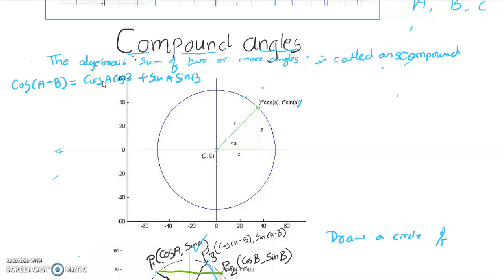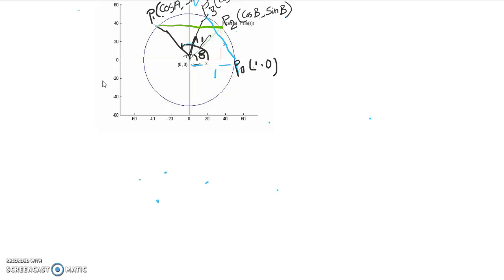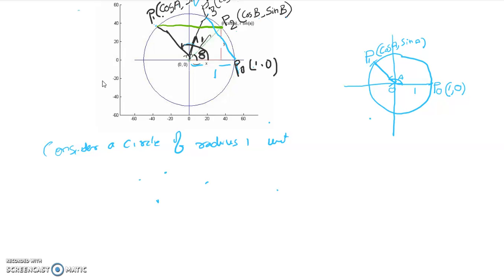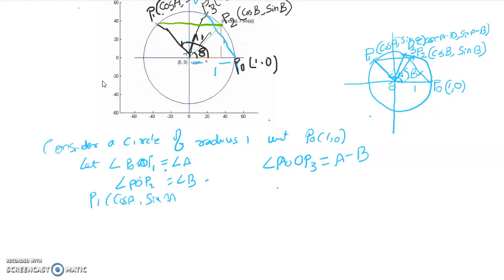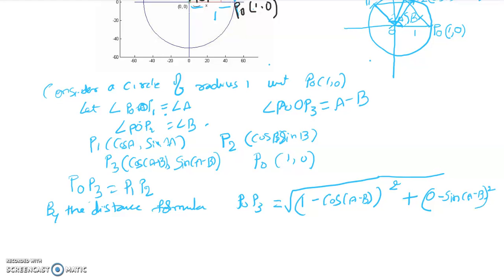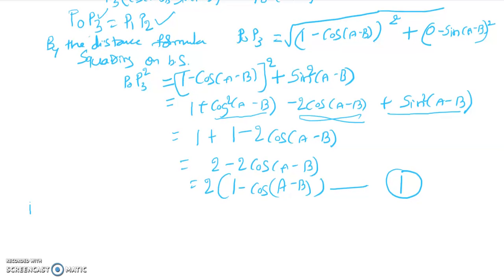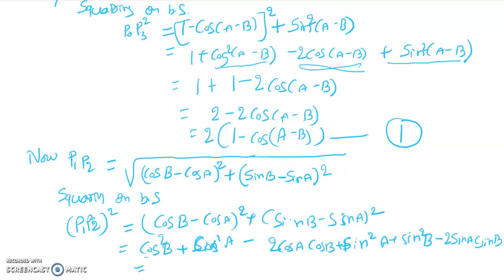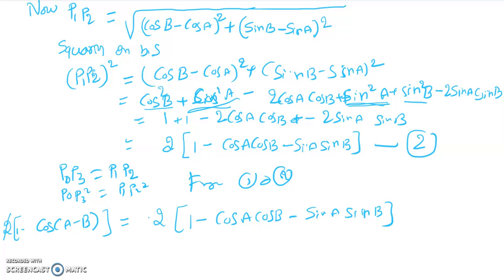COMPOUND ANGLES THEOREM